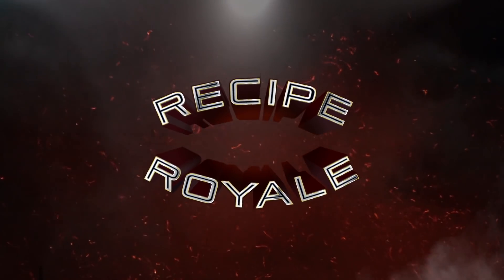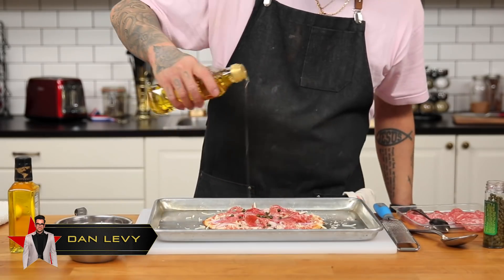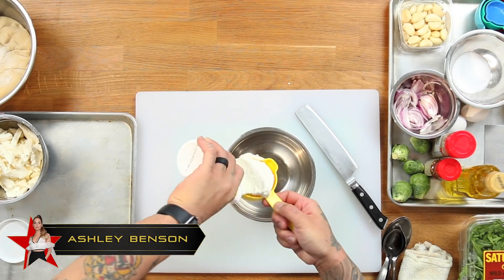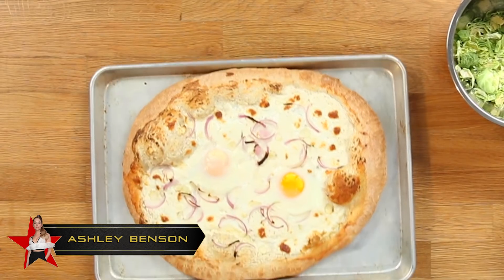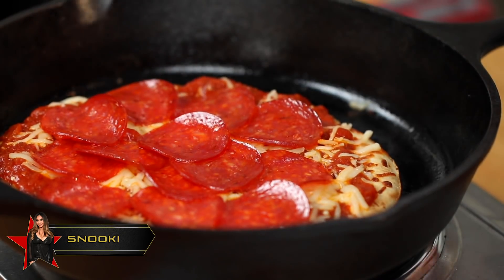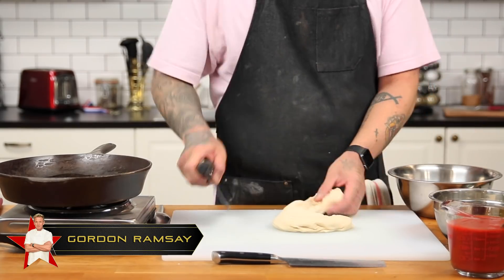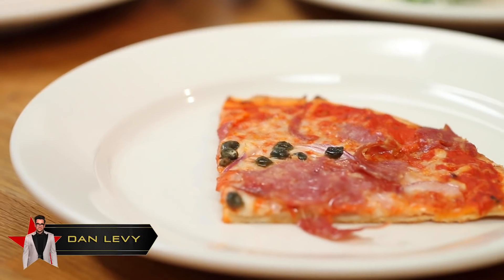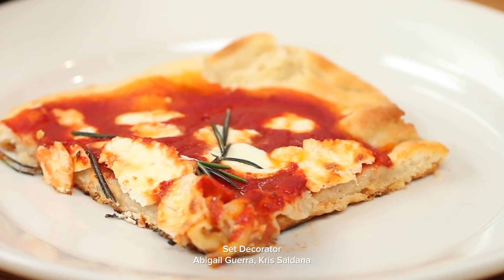Which Celebrity Makes The Best Pizza? • Celebrity Recipe Royale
We taste test homemade pizza recipes from Dan Levy, Gordon Ramsay, Ashley Benson, and Snooki. Find out who has the most delicious one on this episode of Celebrity Recipe Royale.

MUSIC

STILLS
Street Style  - Paris Fashion Week - Womenswear Fall/Winter 2020/2021 : Day Eight
Edward Berthelot/Getty Images
Celebrities Visit SiriusXM - February 26, 2020
Slaven Vlasic/Getty Images
FOX's Gordon Ramsays 24 Hours To Hell And Back - Season Three
FOX/Getty Images
2020 Vanity Fair Oscar Party Hosted By Radhika Jones - Arrivals
John Shearer/Getty Images

Red emergency light flashing with Alpha Channel-HD
MADDRAT/Getty Images

EXTERNAL CREDITS
Austin Welch

Ross Pineda

Tara Olayeye